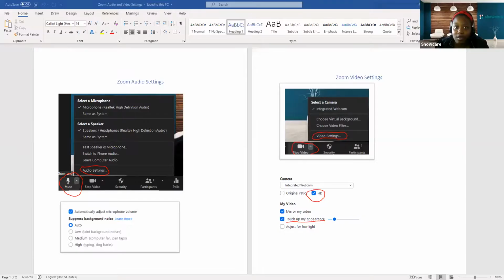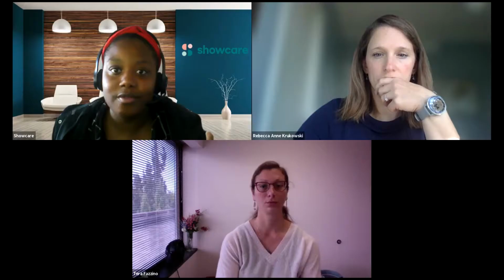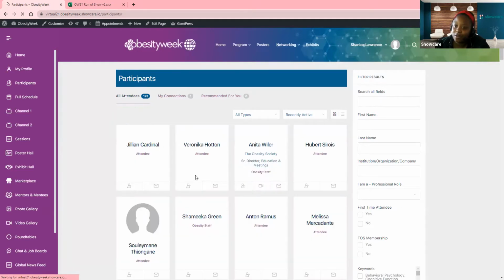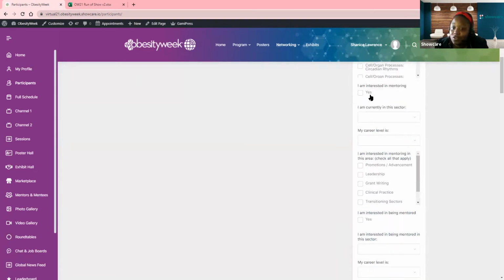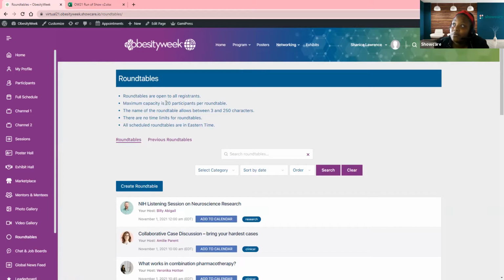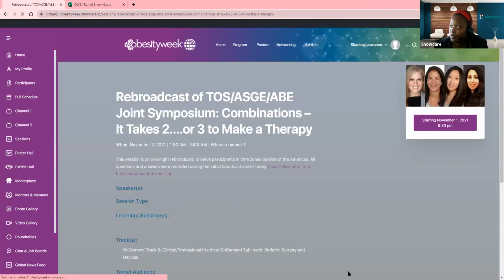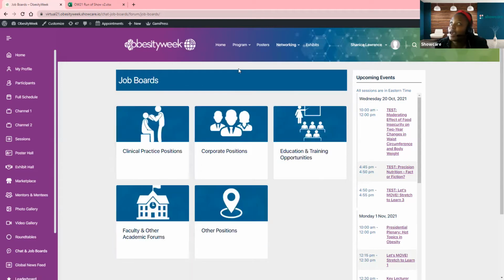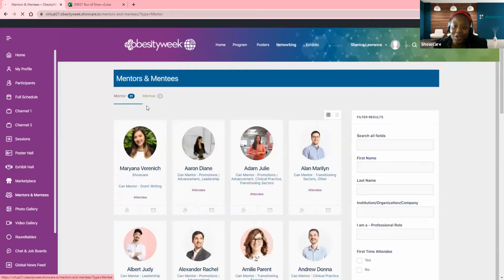ObesityWeek 2021 Presenter Training for Broadcast Sessions